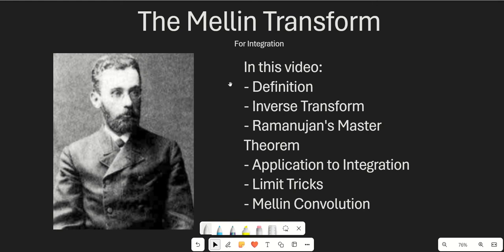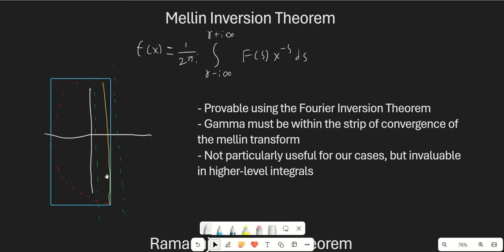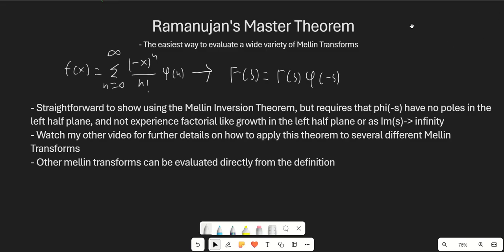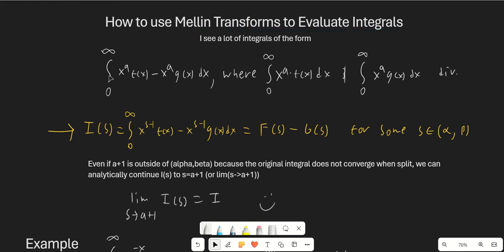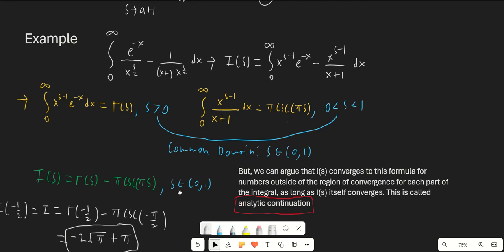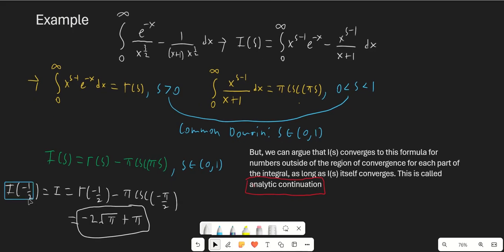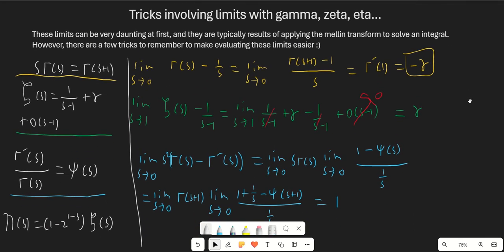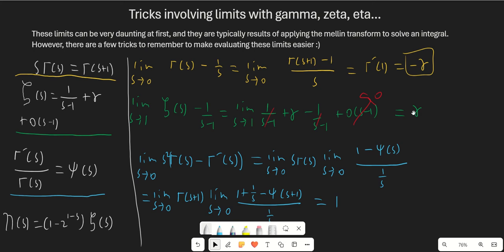Everything YOU Need to Know about the Mellin Transform: Advanced Integration Guide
A guide on how to use the mellin transform for integration, from tables of mellin transforms and the inverse mellin transform, to worked examples, explanations of problem structures, and practice problems.